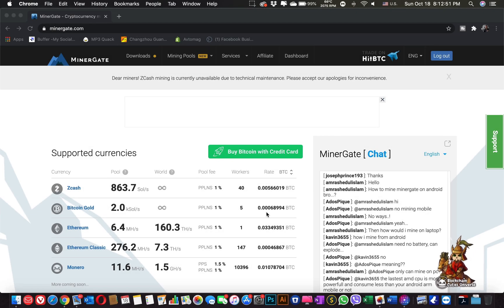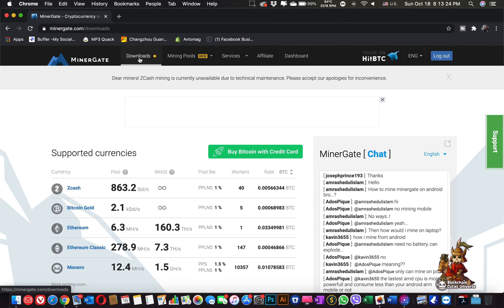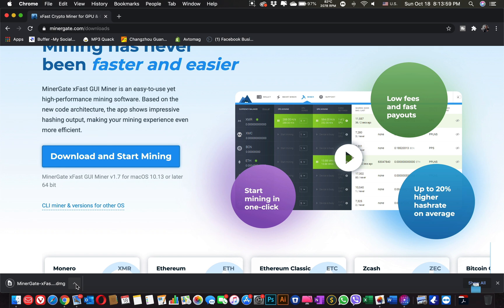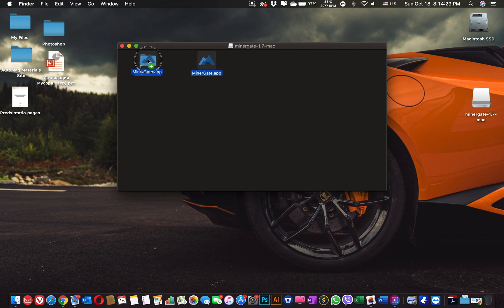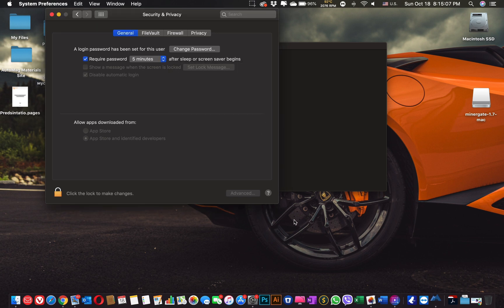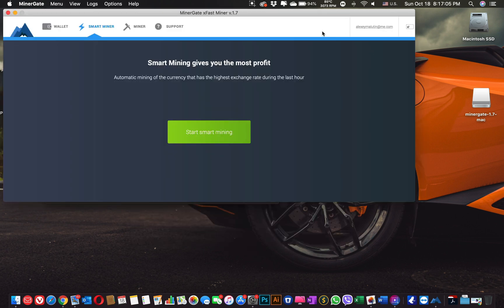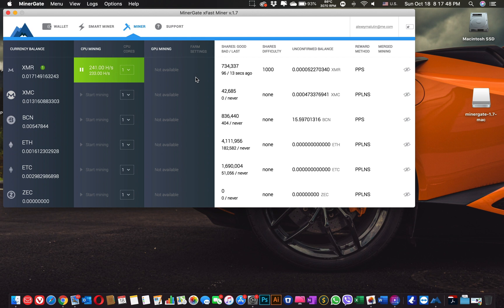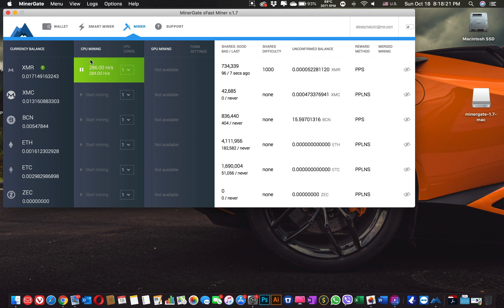How to mine Monero XMR on a Mac in 2020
In this video you could see how you could turn your MacBook, iMac or Mac Pro in to profit making machine using crypto mining.
The best coin you could start mining is of course CPU base Monero algorithm Random Hash.